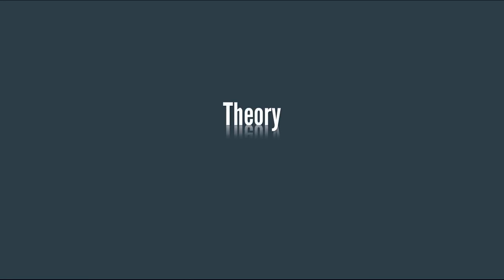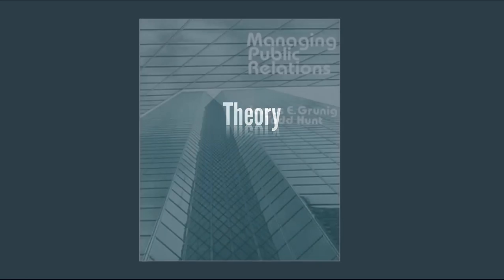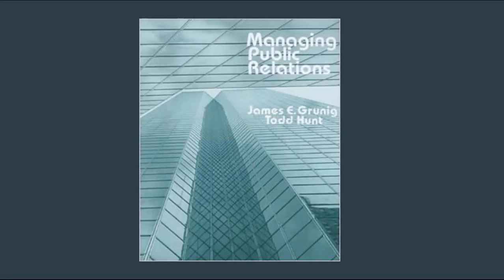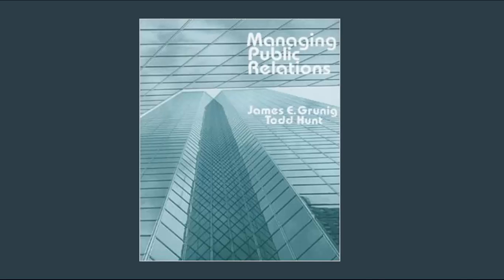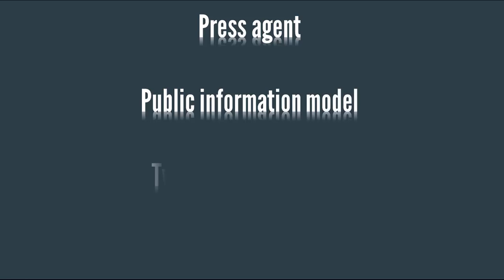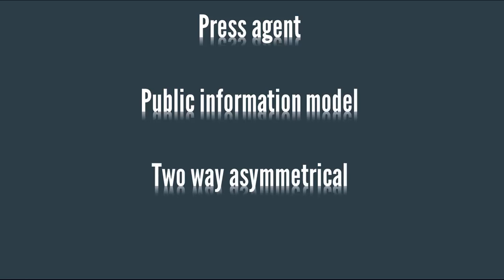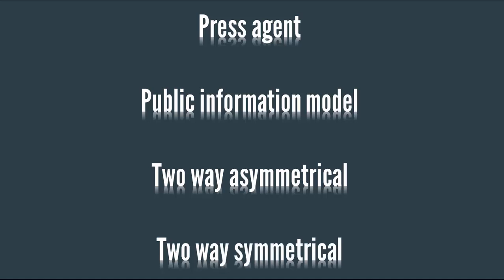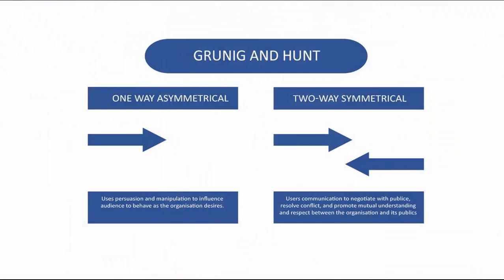2.1 Four model of PR